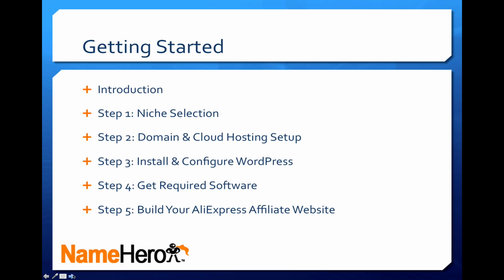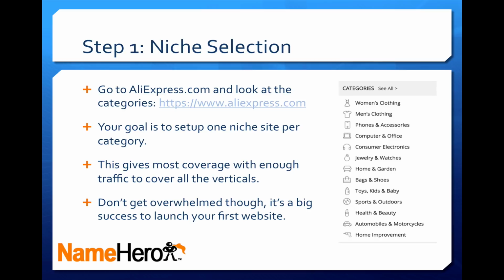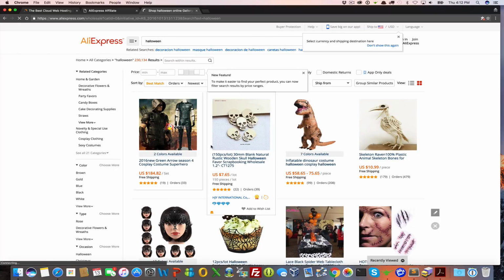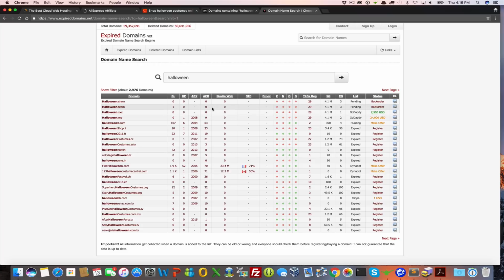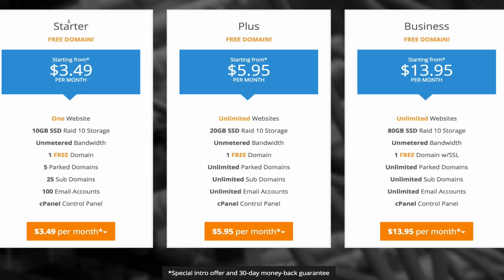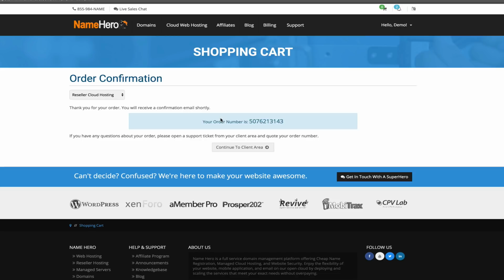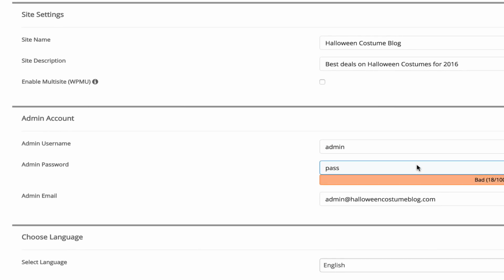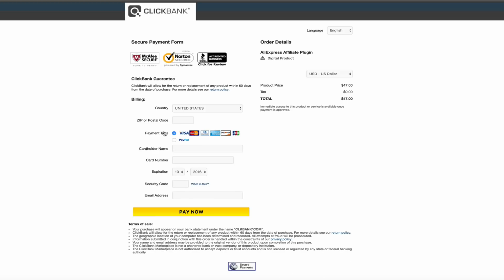How To Make Money With AliExpress In 2017 (Part 1)